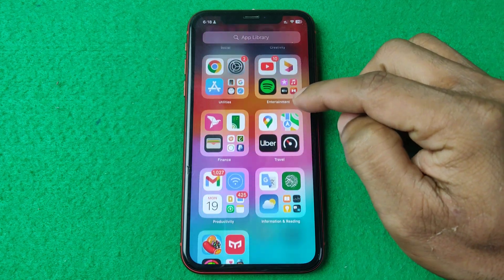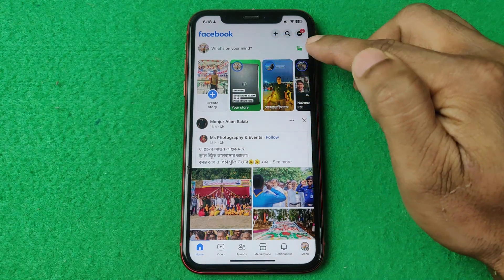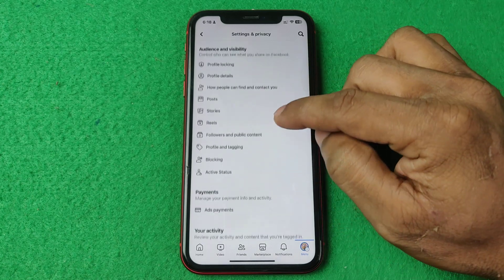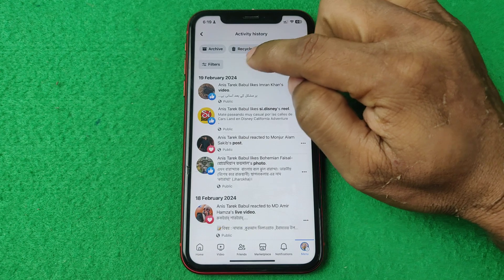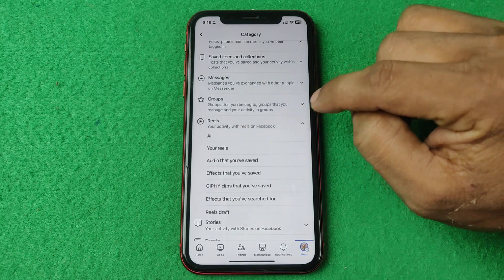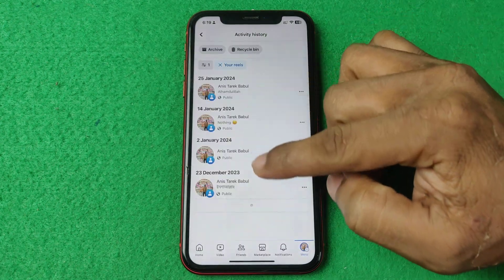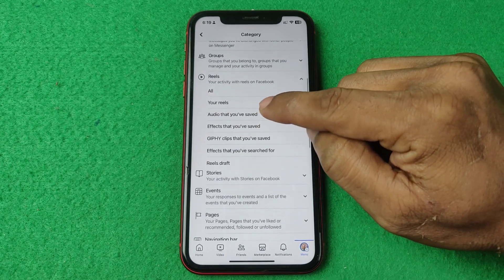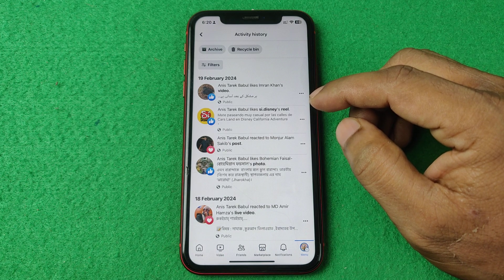How to See Reels History on Facebook | Full Guide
In this video i show you how to see reels history on Facebook